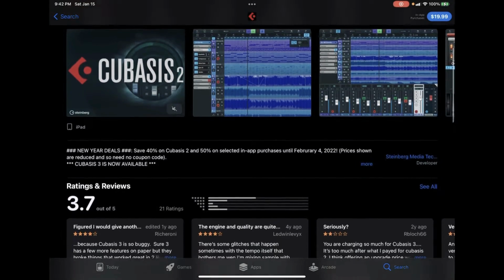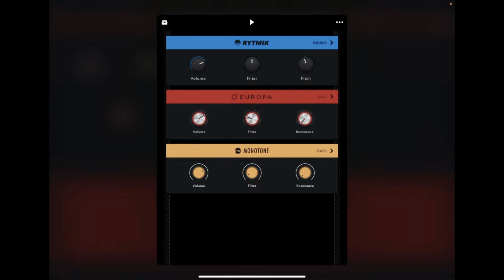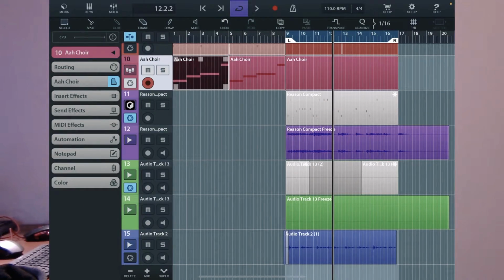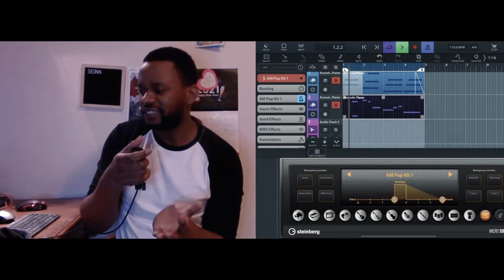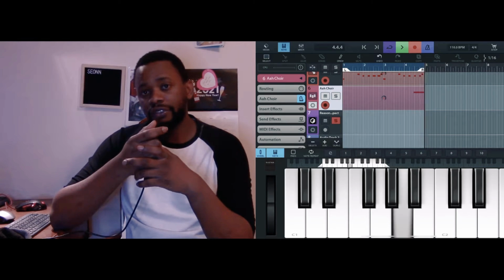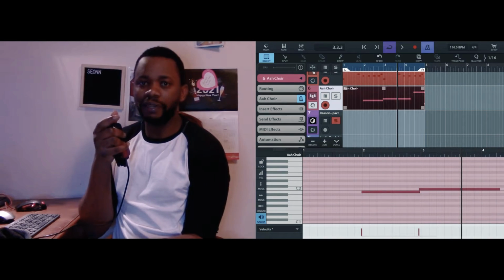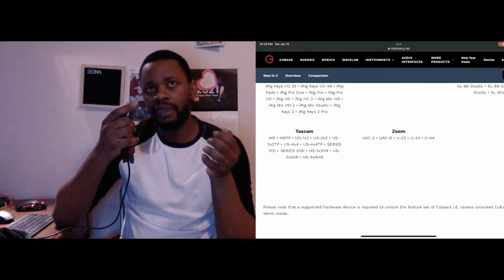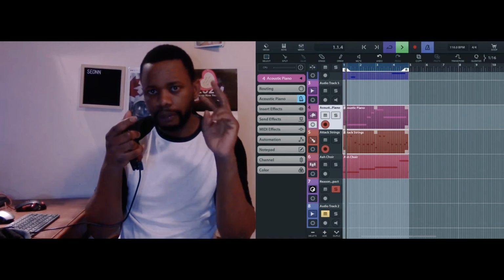Initial thoughts about Cubasis 2, and why I’m switching to Cubasis 3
So, I recently made a video about switching my workflow. I’ve been using Cubasis 2 for the past few weeks, and here’s my initial thoughts about the app, what I miss as opposed to Garageband, and why I’m switching to Cubasis 3.

Timestamp ⏰:
0:00 - Previously
0:21 - Introduction
1:36 - What I like/dislike about Garageband and Cubasis
4:45 - My experiences opening up Cubasis
5:33 - How Cubasis handles MIDI with TONALY
6:06 - Garageband vs Cubasis 2
6:37 - Why I'm switching to Cubasis 3, how to get the LE unlock, transfer Waves IAPs
9:42 - Experimental project I made in Cubasis 2

Project Files, and much more (to use and collaborate on):
iOS Music Apps on sale?

Links are valid as per: Jan 16, 2022 at 8:17 AM

TikTok (shhh...don't tell my parents)

Tags on topics I talk about regularly:
Koala Sampler, SP404, sampling hardware, reslice beathawk, audiolayer,Musical Scripting, Korg Gadget, Reason Compact, Reason,  and Nanostudio 2, music app design,AUDIOBUS 3, AUM, DRAMBO, Drambo, Ableton Live Max for iPhone, beatonal